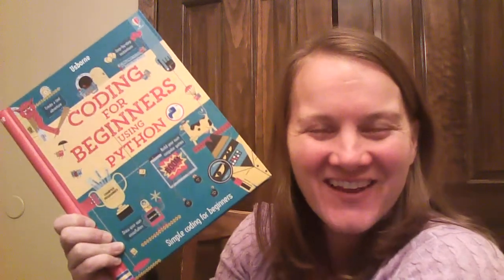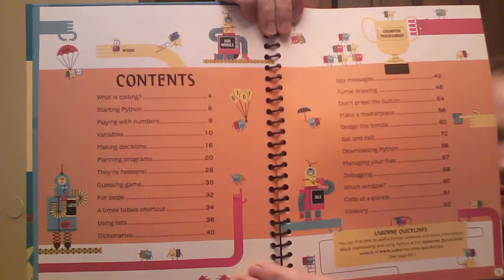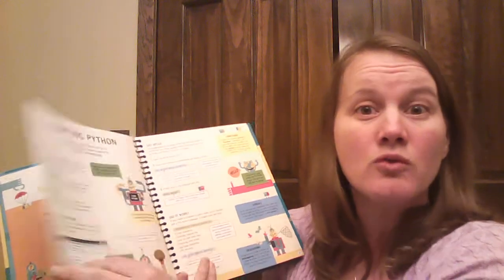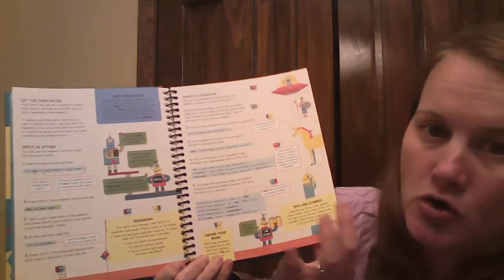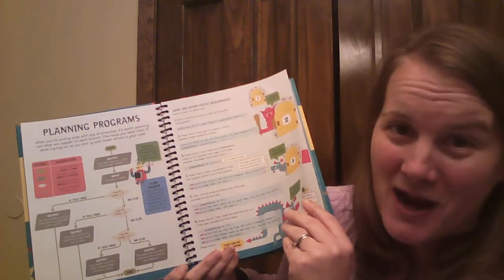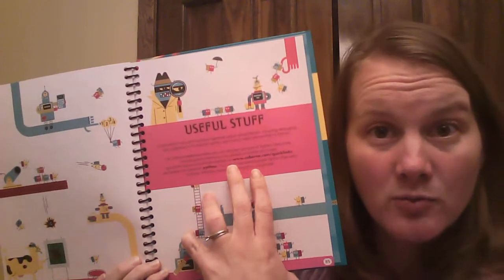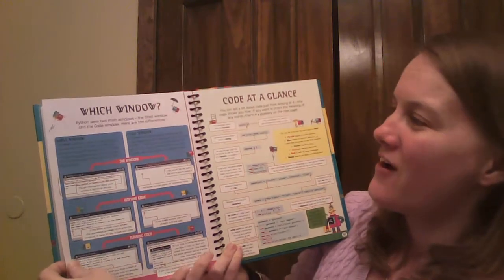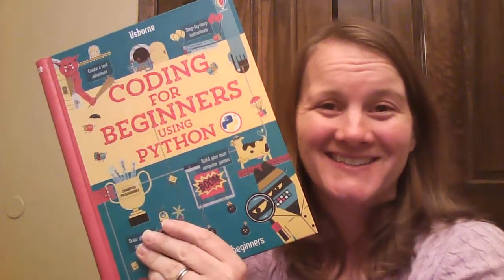Usborne Coding for Beginners Using Python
Kerri Schlef
Usborne Independent Consultant